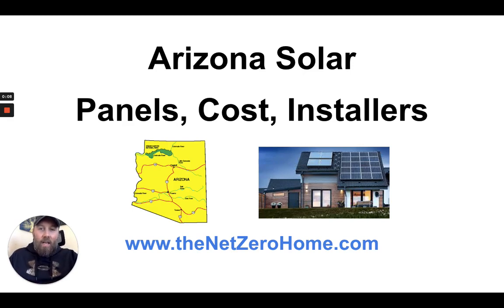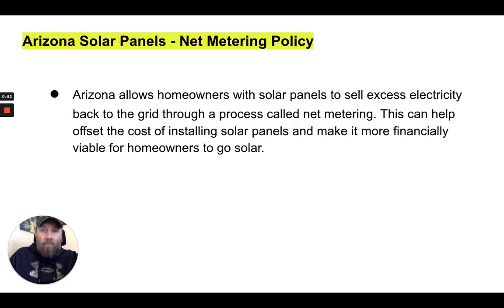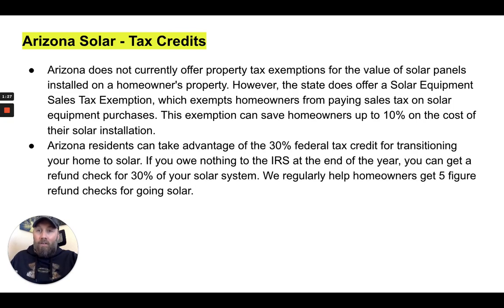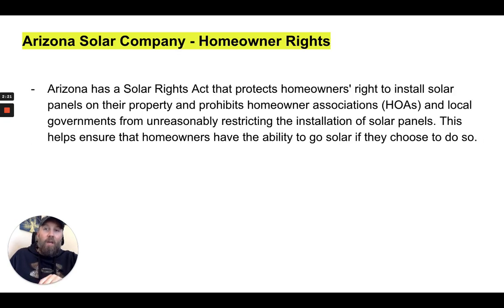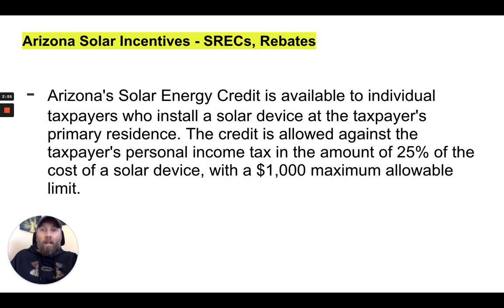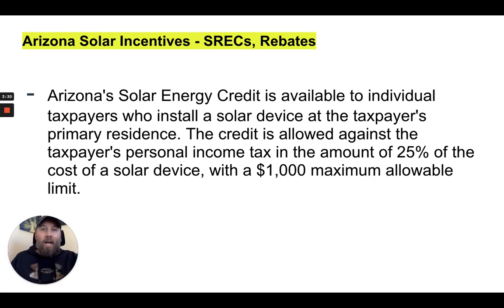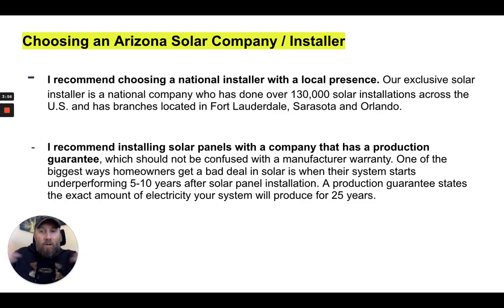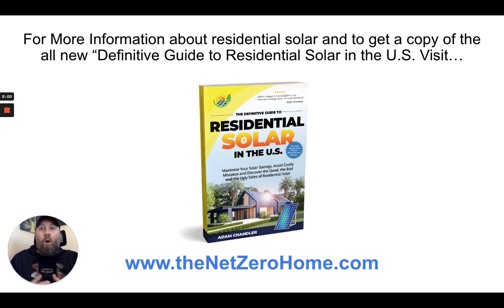Arizona Solar Panels - Companies, Installers, Policies & Tax Incentives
As the demand for environmentally sustainable energy alternatives increases, an increasing number of homeowners are opting to meet their energy requirements by utilizing solar power. Given its plentiful sunshine, Arizona presents an optimal location for the production of solar energy. The government has introduced several measures and encouragements to boost the adoption of solar power, alongside the state’s already available natural assets. In this article, we’ll take a closer look at Arizona’s solar incentives, installers, and policies.

Arizona Solar Incentives,
Arizona Solar Company
Arizona Solar Panels
Arizona Solar Panel
Arizona Solar Installer

Access a free digital copy of The Definitive Guide to Residential Solar in the U.S.